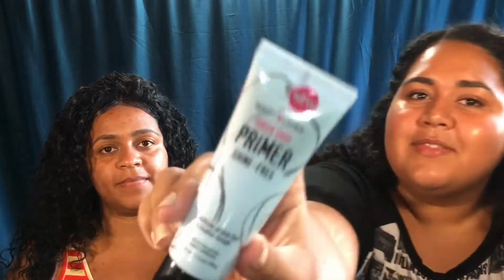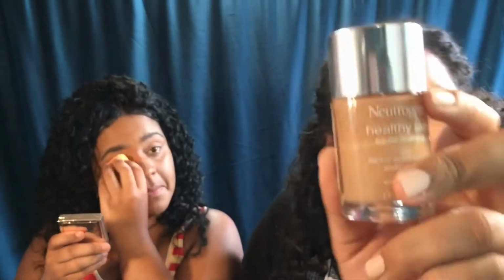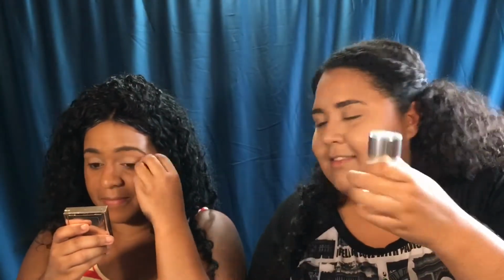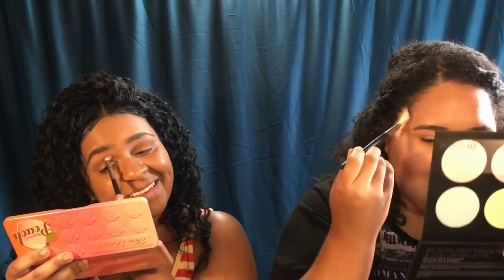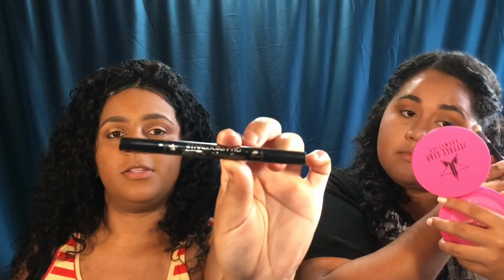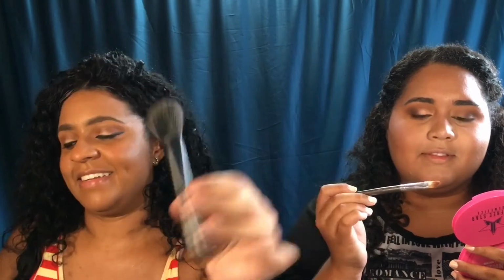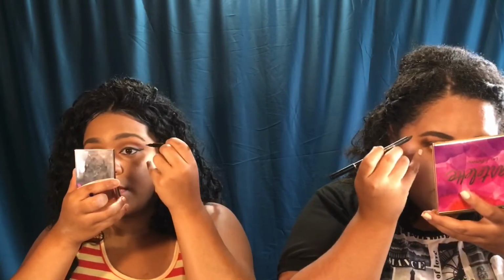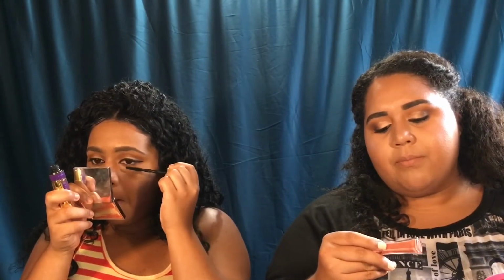Get Ready with me feat. Kat Ari Tutorials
Hey everyone today I'm doing my first collaboration with Kat Ari Tutorials and this is a more chatty get Ready with me. Where We share a little bit more about ourselves . I hope you guys like it 😉